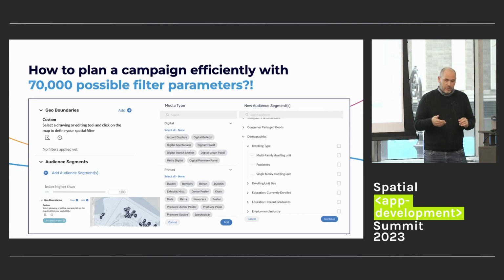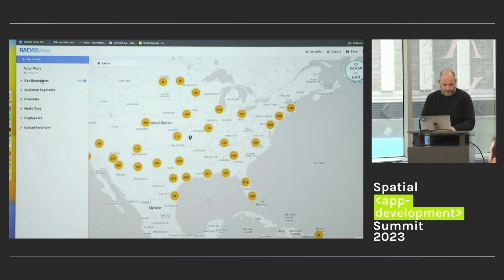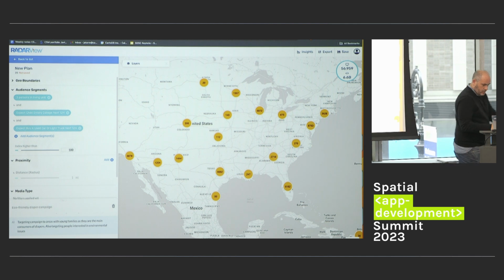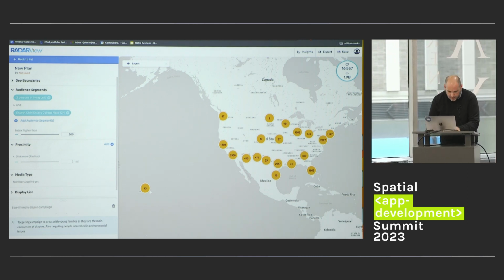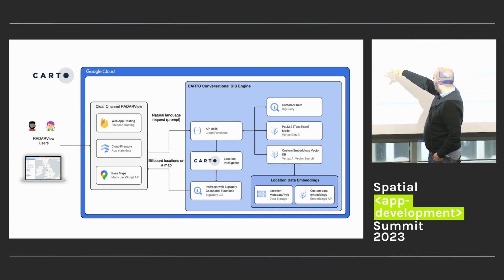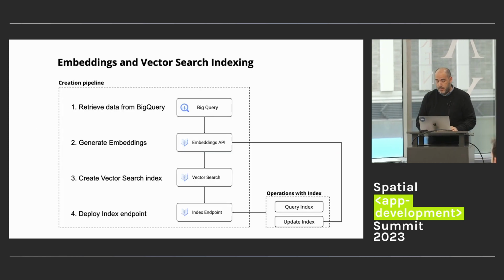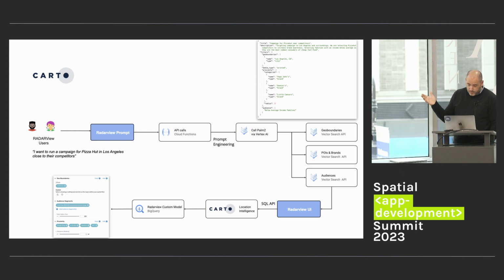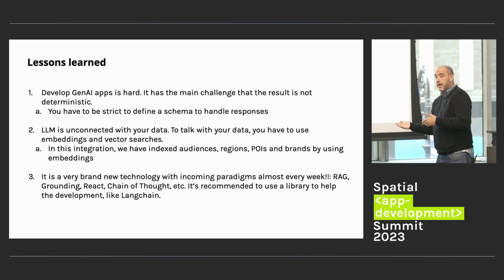Conversational GEO solutions with GenAI | Javier de la Torre | CSO at CARTO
Javier de la Torre, Co-founder & CSO at CARTO, delves into Conversational GEO Solutions with GenAI.